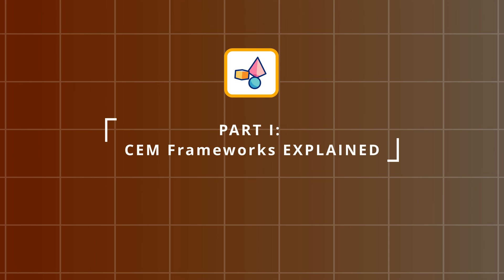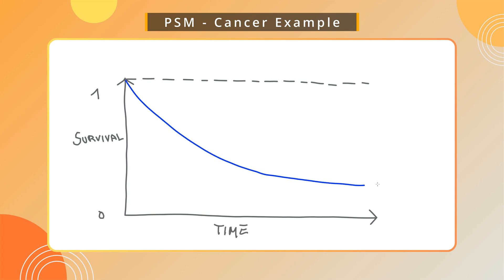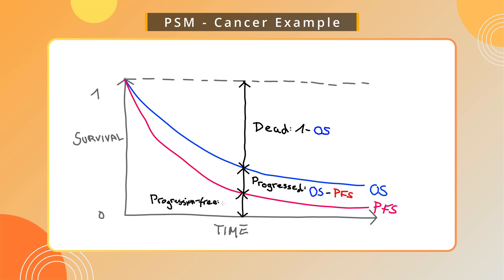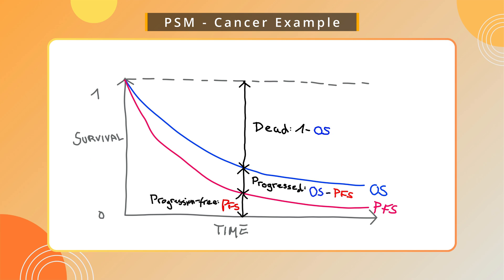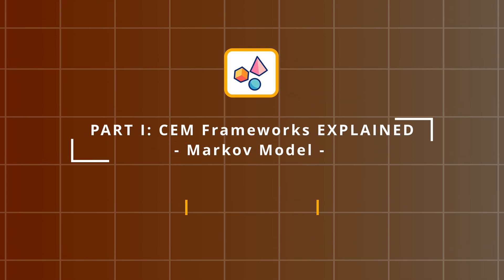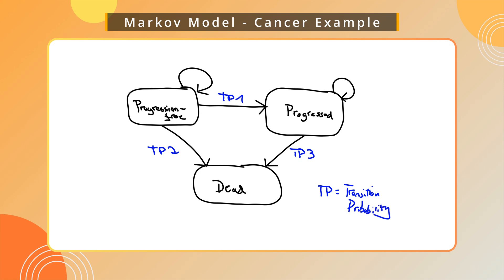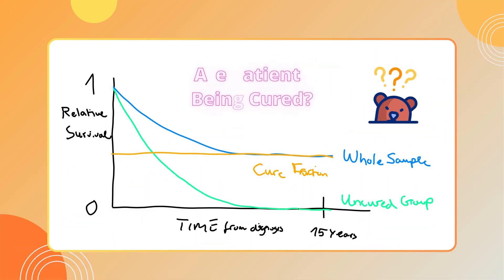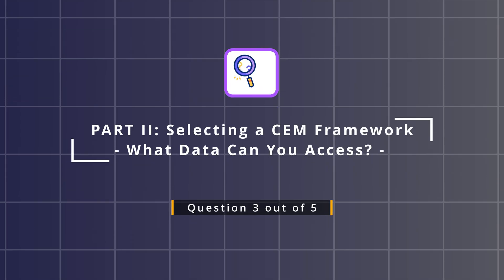Cost Effectiveness Models Explained: Which One is Right for Your Analysis?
TIMECODES ⏰
0:00 Intro
1:10 Partitioned Survival Model
3:17 Markov Model
5:13 Decision Tree Model
6:38 Cure-Fraction / Mixture Cure Model
8:04 Patient-Level Simulation Model
9:20 Distributional Cost-Effectiveness Model
10:24 Dynamic Transmission Model
12:08 Treatment Sequence Model
13:19 Question 1
13:48 Question 2
15:14 Question 3
15:49 Question 4
16:24 Question 5
16:54 Outro

REFERENCES 📚

Cure Fraction / Mixture Cure Models:
Lambert PC, Thompson JR, Weston CL, Dickman PW. Estimating and modeling the cure fraction in population-based cancer survival analysis. Biostatistics. 2007 Jul;8(3):576-94. doi: 10.1093/biostatistics/kxl030. Epub 2006 Oct 4. PMID: 17021277.

TSD document from the NICE DSU: Patient-Level Simulation Modelling